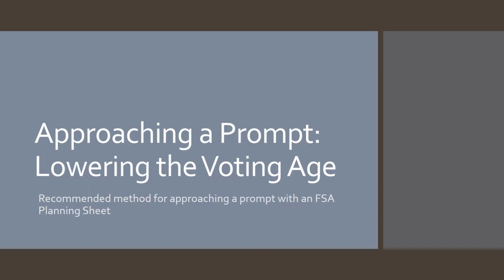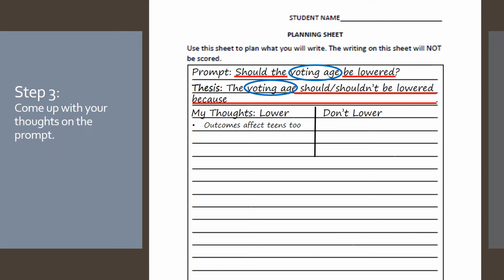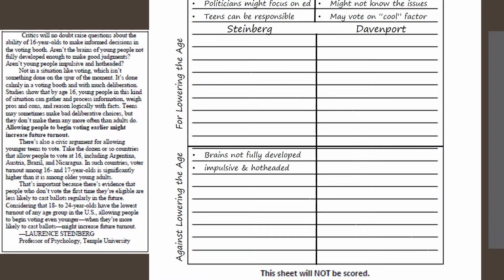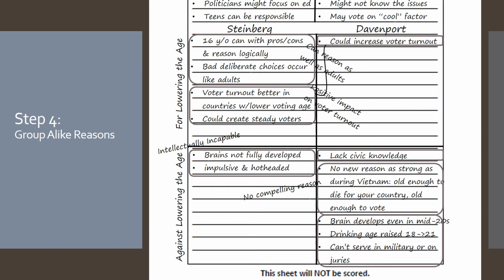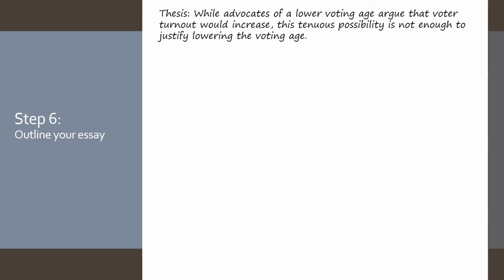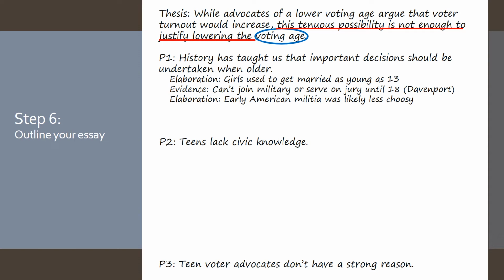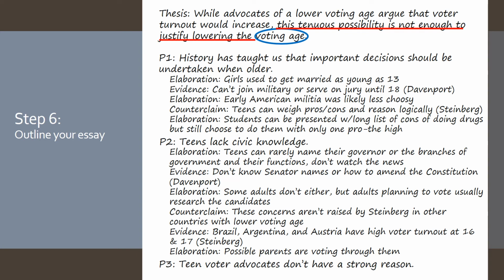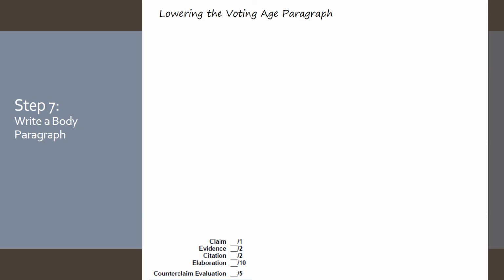FSA Planning Sheet Practice: Lowering the Voting Age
How to plan an essay using the FSA Planning Sheet. This planning method will help students write a higher scoring essay on the FSA.